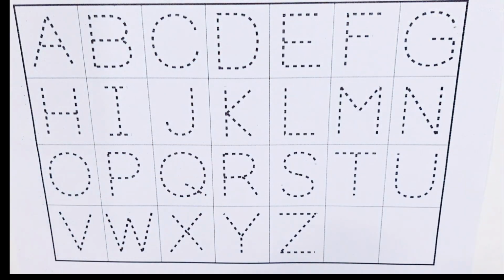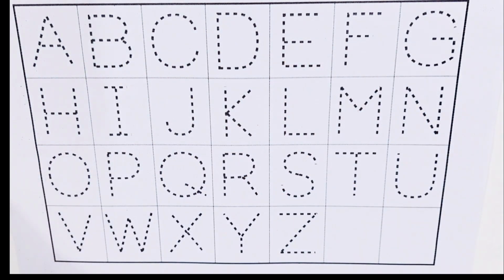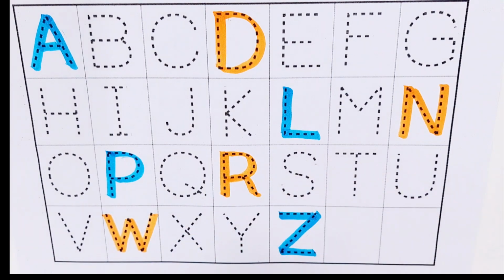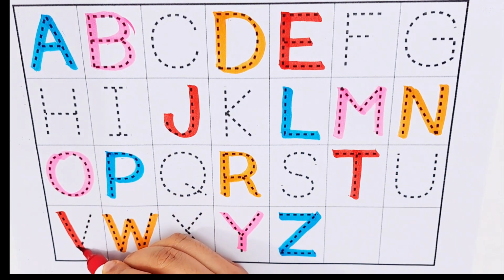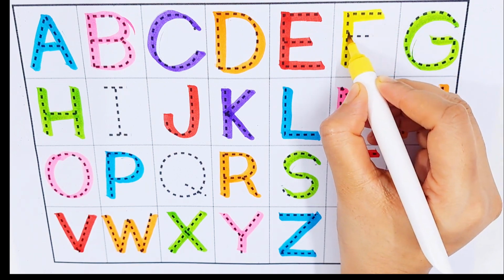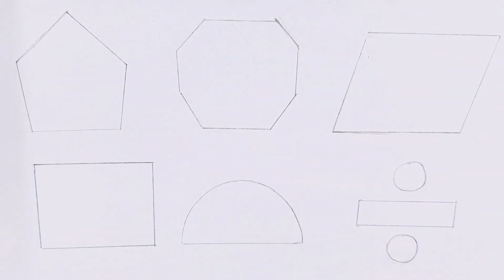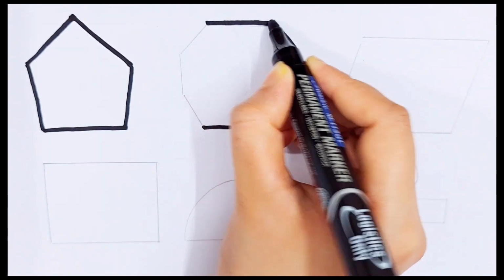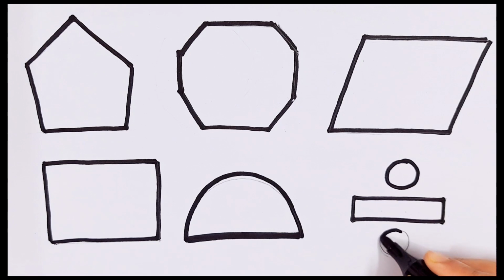Learn ABCD Alphabets and numbers counting 123.Shapes for kids and Toddlers.ABC nursery rhymes.